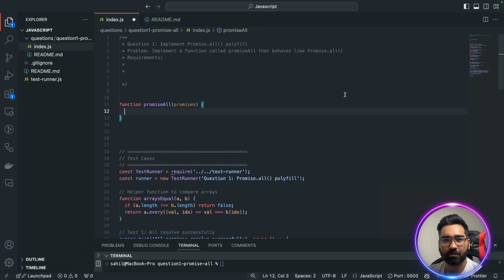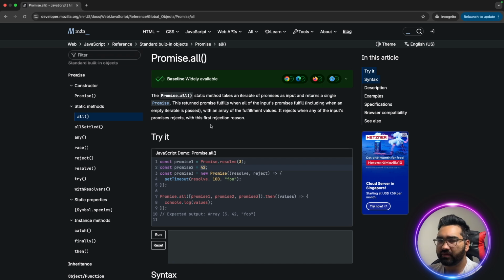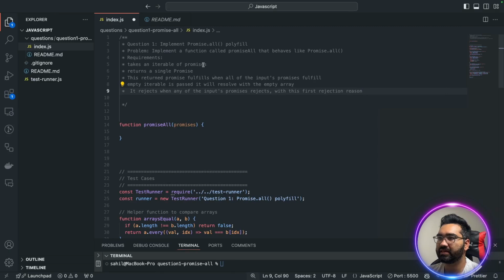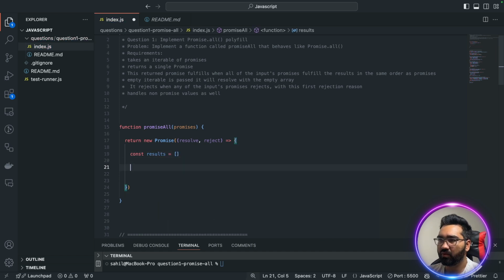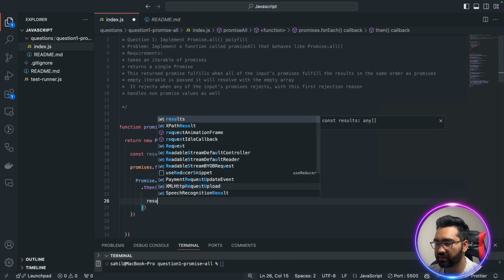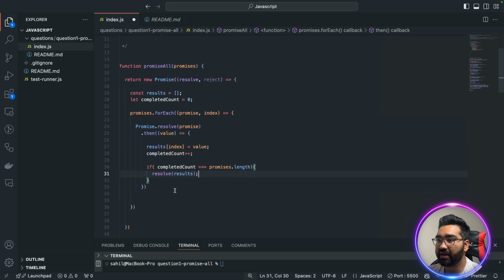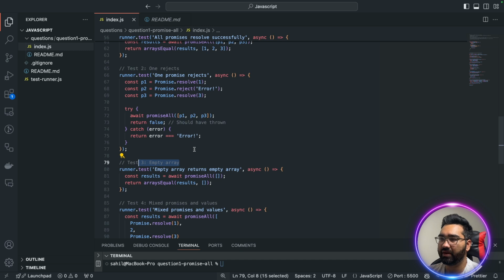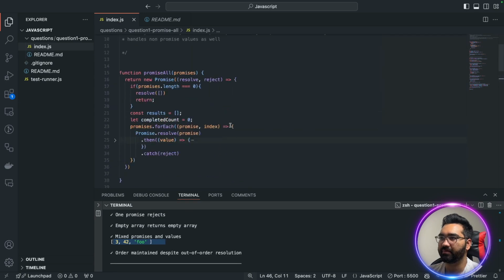Promise.all() Polyfill Implementation | JavaScript Interview Question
🚀 Master JavaScript Promises by Building Promise.all() from Scratch!

In this video, we'll implement a complete Promise.all() polyfill step by step. This is one of the most common JavaScript interview questions, and understanding it deeply will make you a better developer.

📚 What You'll Learn:
✅ What polyfills are and why they matter
✅ How Promise.all() works under the hood
✅ How to maintain order of results (even when promises resolve out of order)
✅ Fail-fast behavior and error handling
✅ Edge cases: empty arrays, non-promise values, and more

⏱️ Timestamps:
00:00 - Introduction
00:30 - What is a Polyfill?
01:30 - Understanding Promise.all()
03:30 - Decoding the Requirements
05:00 - Building the Implementation
10:00 - Edge Cases and Testing

📝 Full Code:
Check the description for the complete implementation with all test cases!

💡 Key Concepts Covered:
- Promise chaining
- Array methods (forEach)
- Index-based ordering
- Error propagation
- Promise.resolve() for value conversion

🎯 Perfect For:
- JavaScript developers preparing for interviews
- Developers wanting to understand promises deeply
- Anyone building polyfills or custom promise utilities

- Have you been asked this in an interview?
- What other promise methods would you like to see implemented?
- What's your biggest challenge with async JavaScript?